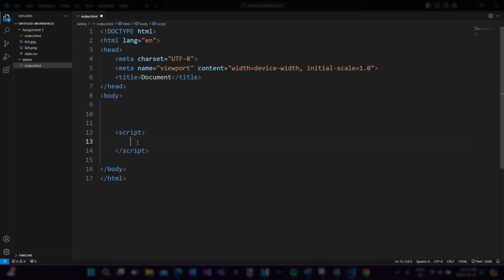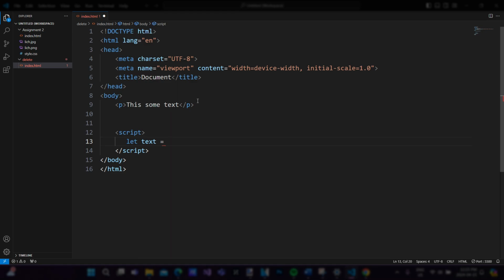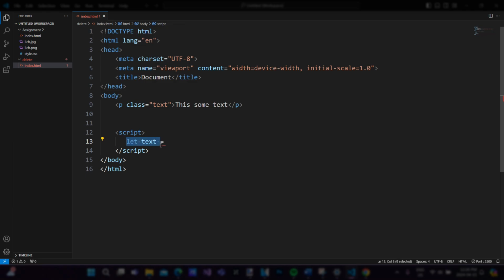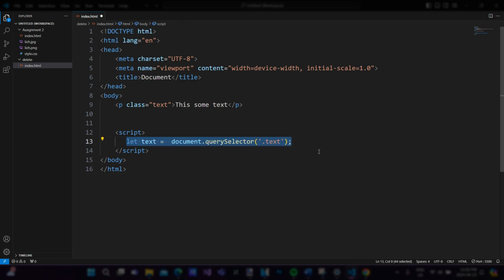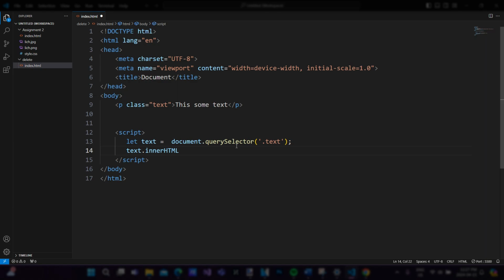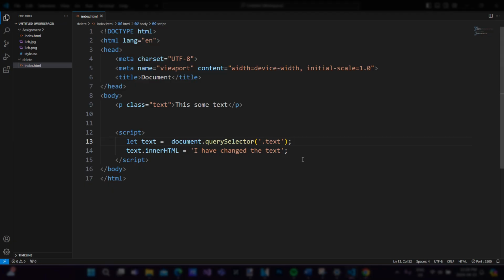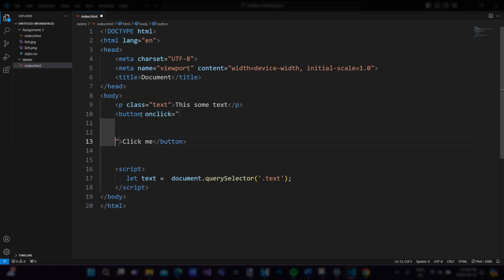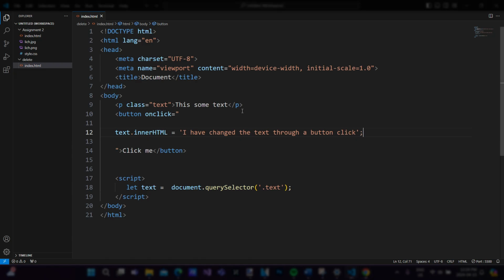Intro Javascript - 05 Changing HTML elements with querySelector